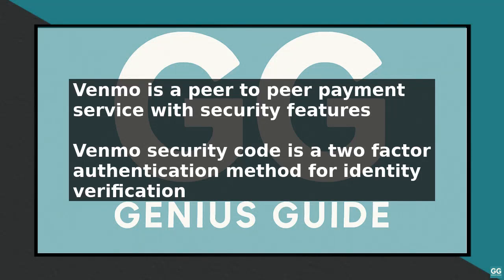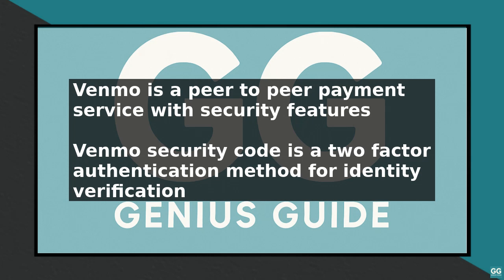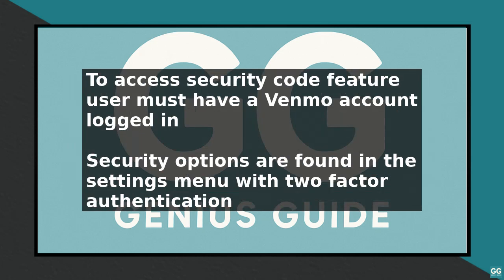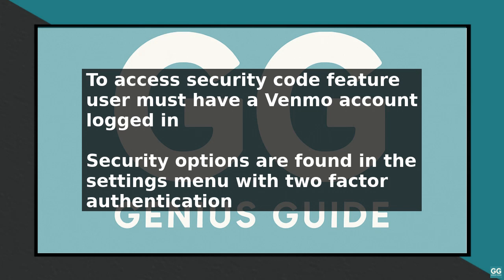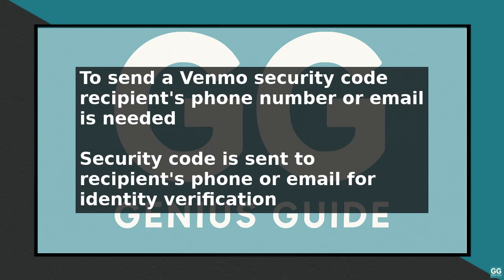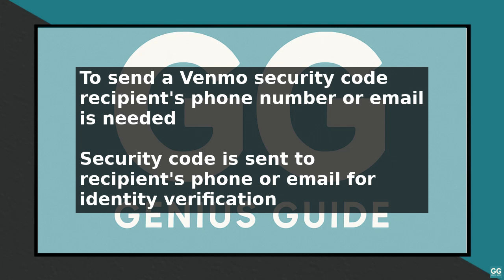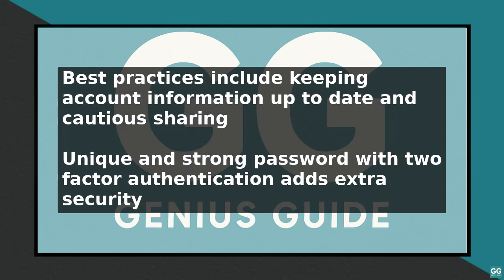How To Send A Venmo Security (2025)